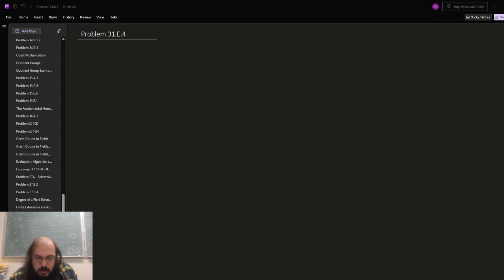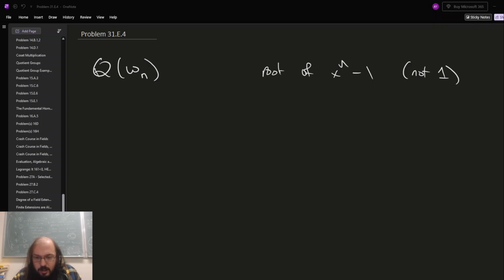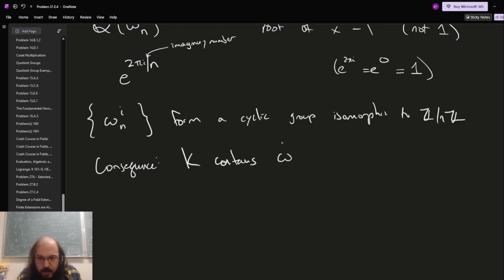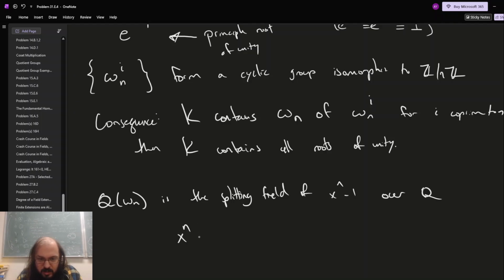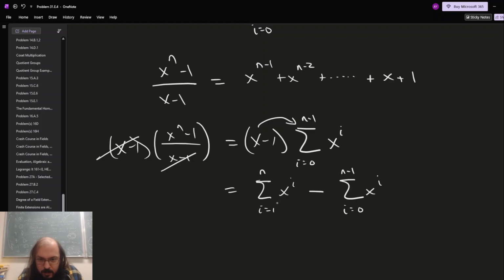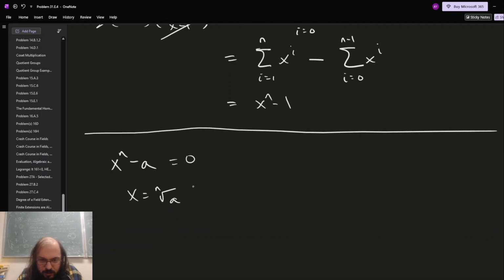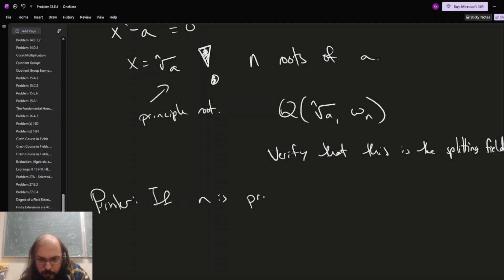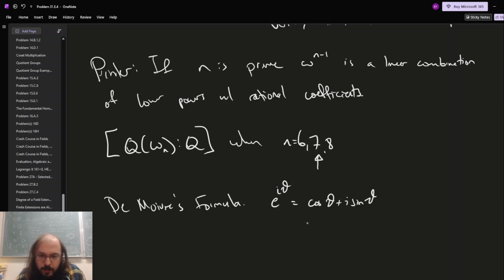Abstract Algebra - Pinter Problem 31.E Discussion